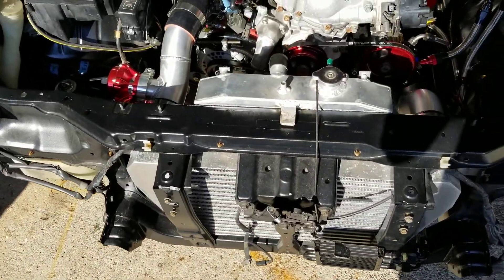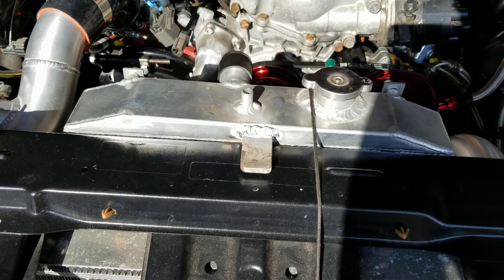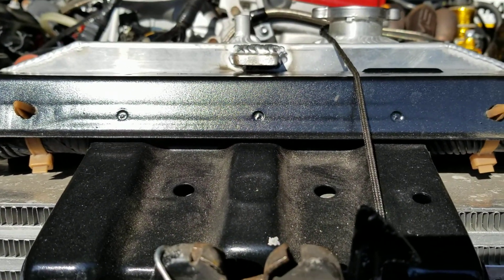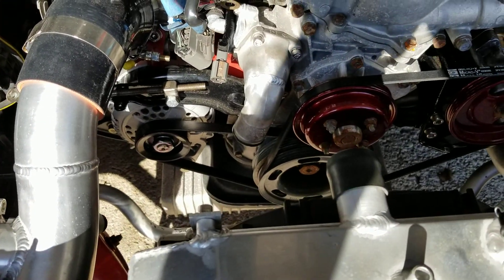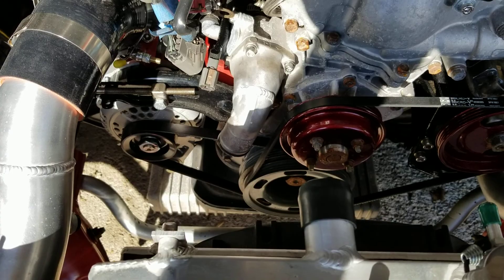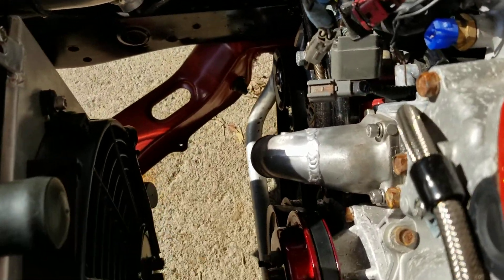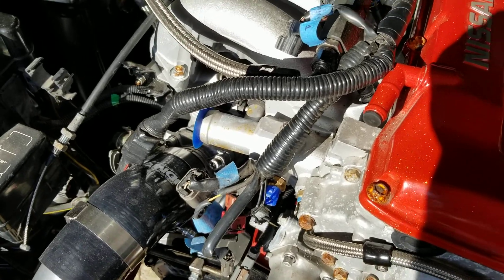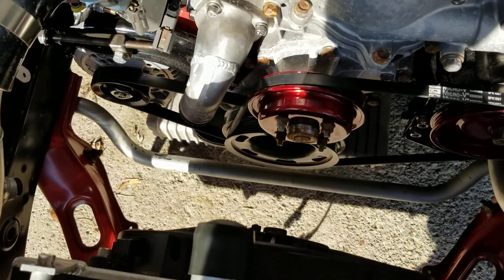S14 KA24DET project - water inlet / thermostat housing re-clocked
Had my buddy Shane cut and weld this last night!  Also had the radiator tab welded on.

Since this is a completely custom setup, I needed to change the angle of the water inlet on the motor side.  This way it's pointing down at the radiator outlet.